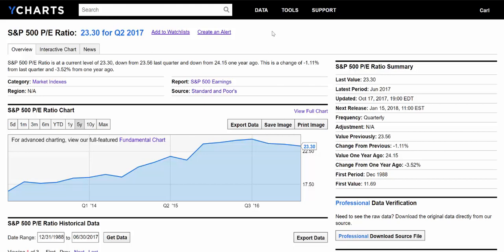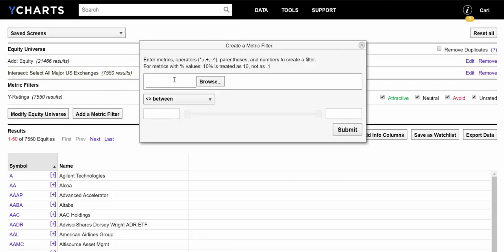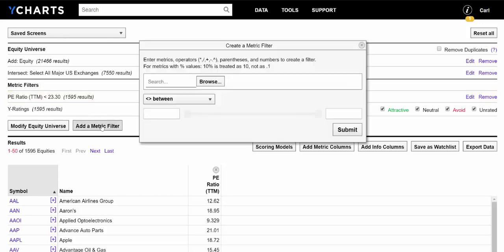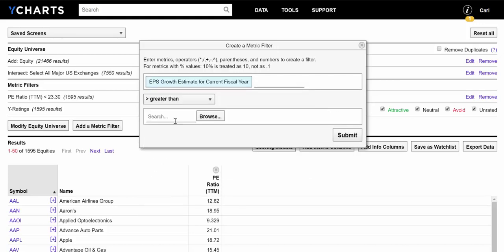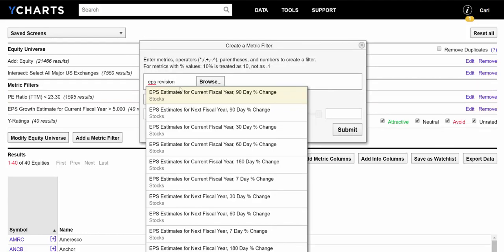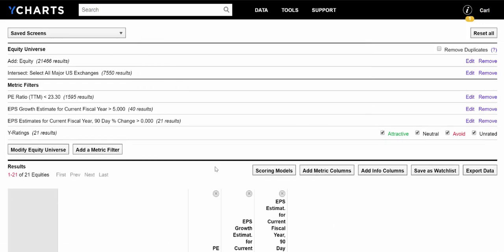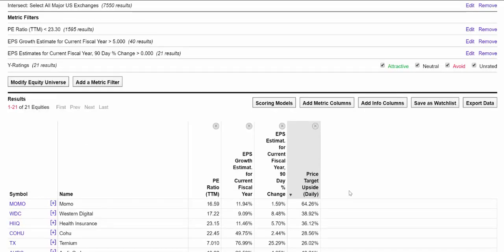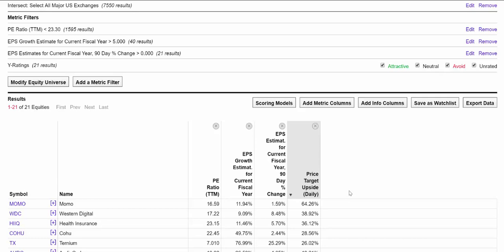YCharts Screening Ideas: Looking for Analyst Upside